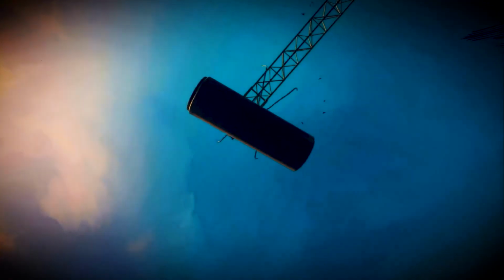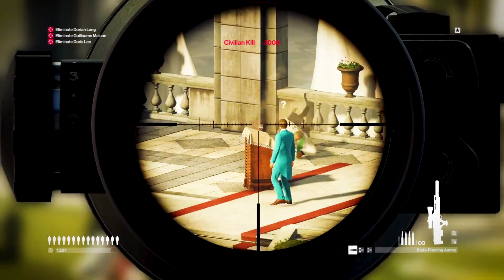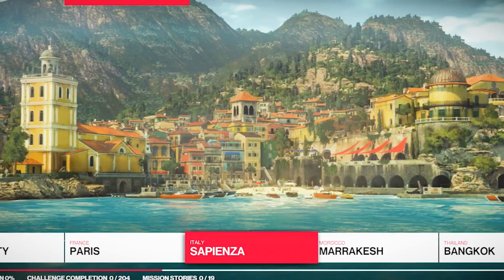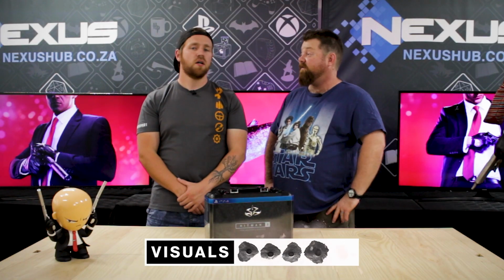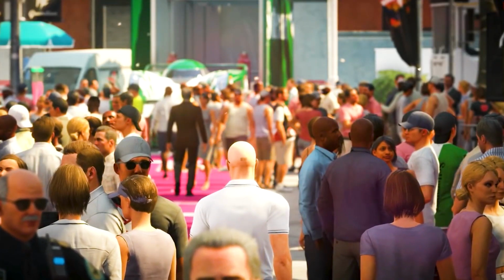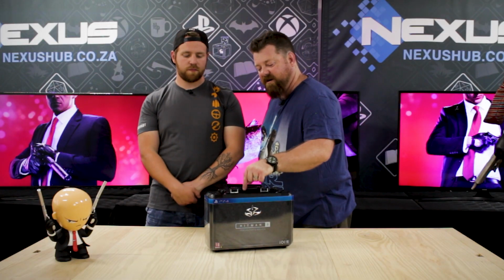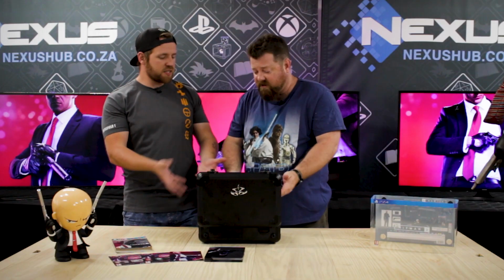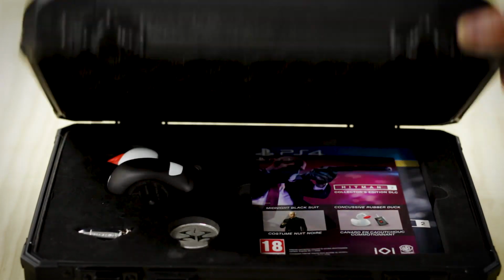HITMAN 2 Collector's Edition Unboxing and Review || Nexus Hub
Crispin and Rob get their hands dirty reviewing and unboxing the HITMAN 2 Collector’s Edition and score the overall game. Prepare to experience the ultimate assassin thriller story with your killing companion “Geffrey”.